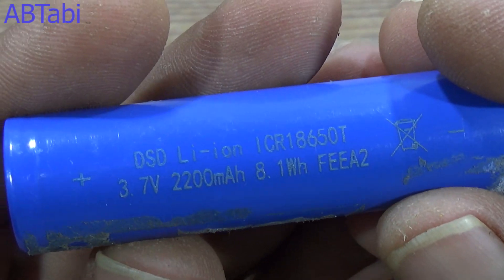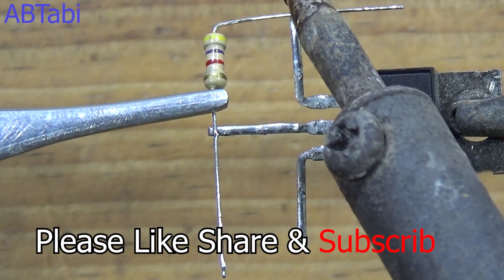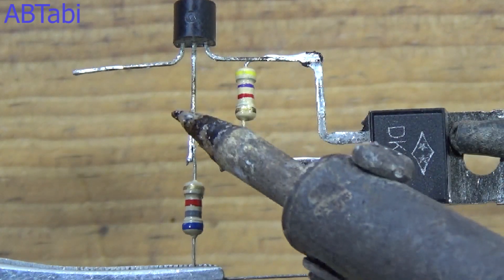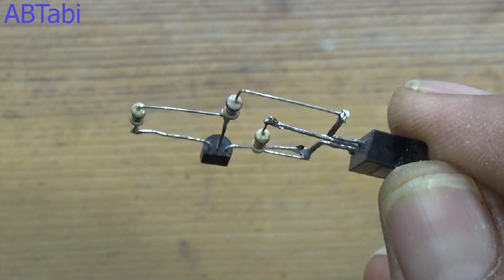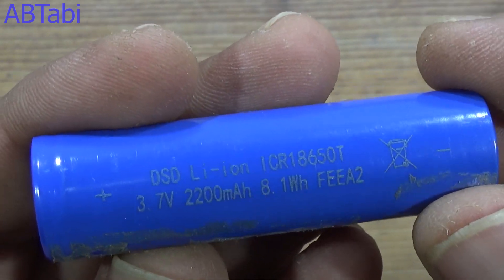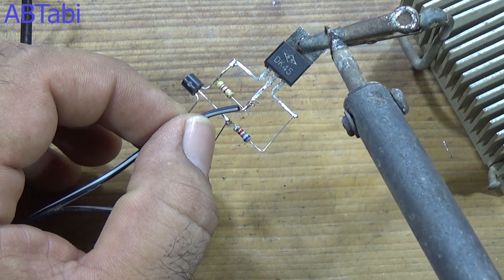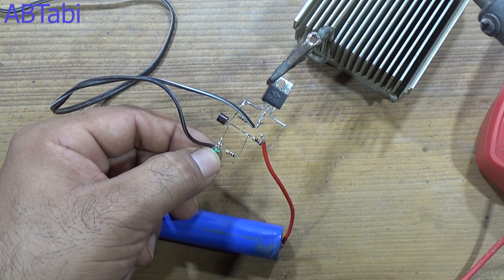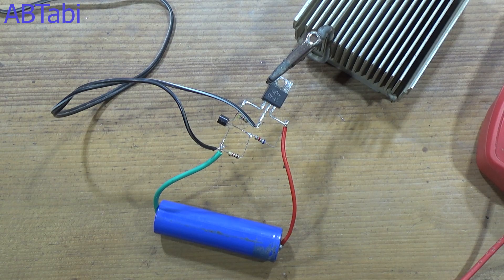Make a 18650 Battery Charger, Simple Electronic Project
Today i will show you how to make a 18650 li-ion battery charger circuit at home. Simple and easy 18650 battery charger circuit simple electronic projects make at home.